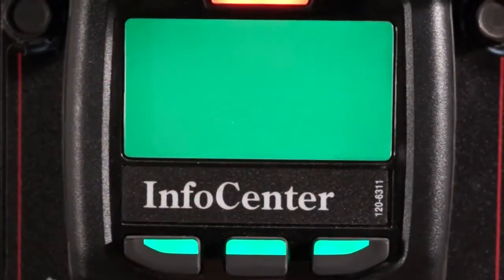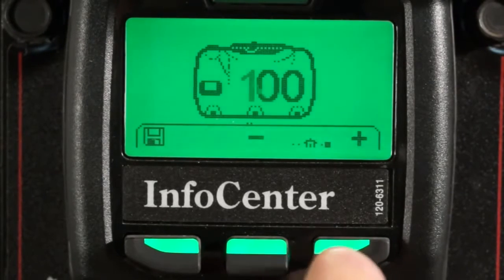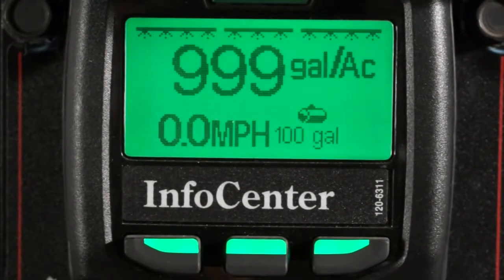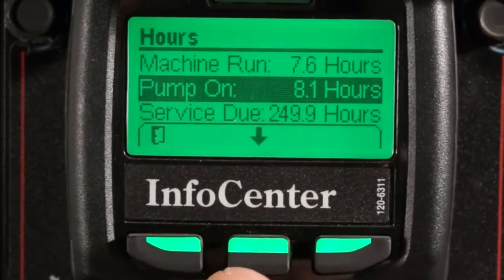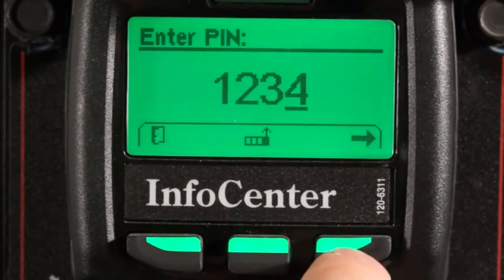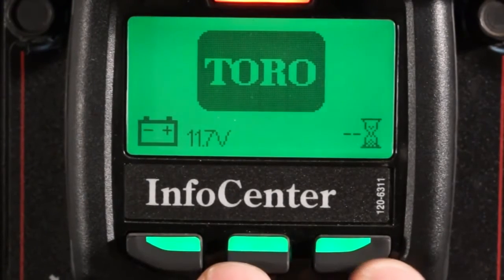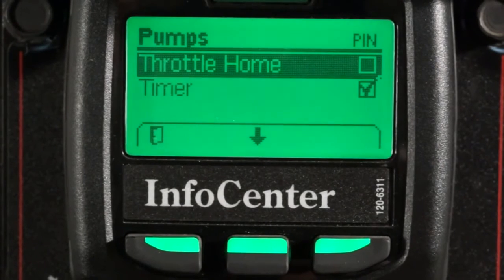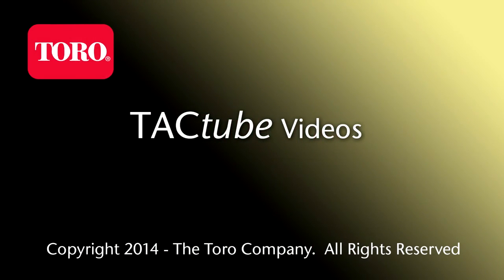Toro Multi Pro 1750 Sprayer "Understanding the InfoCenter"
Describe the functions of the menus and buttons used in the Toro MultiPro 1750 Sprayer and MPWM (Toro Workman) Sprayer InfoCenter.